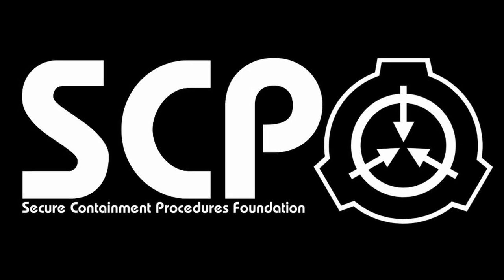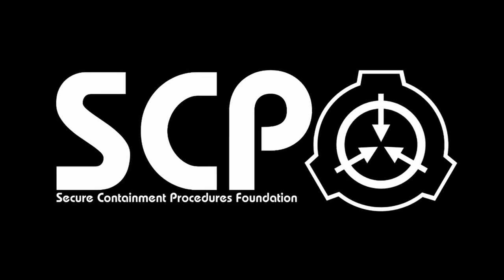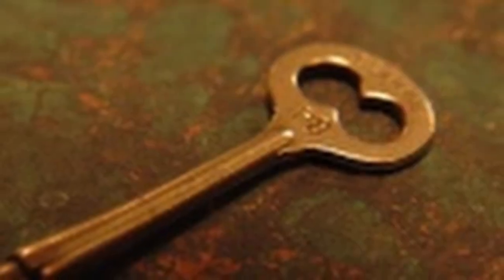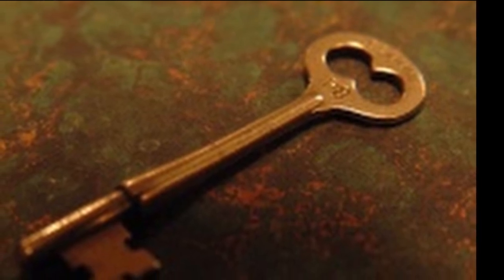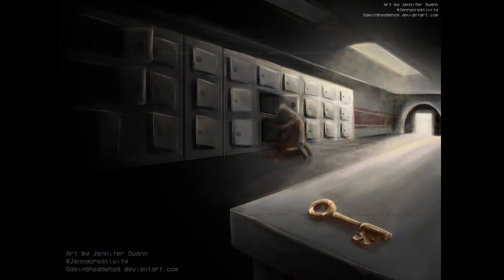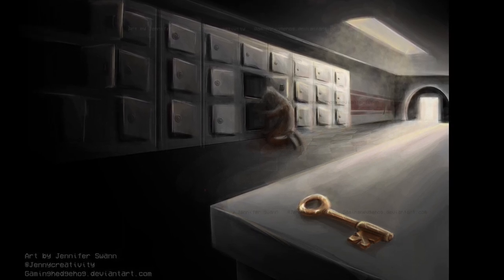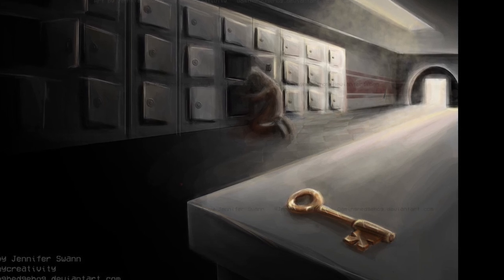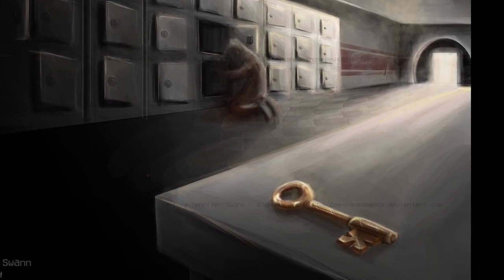SCP 005 - The Skeleton Key